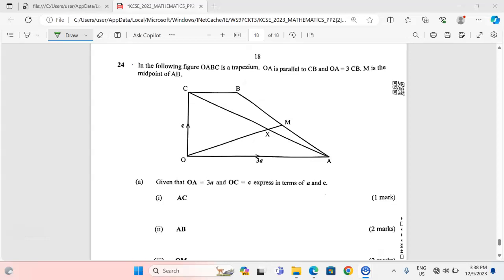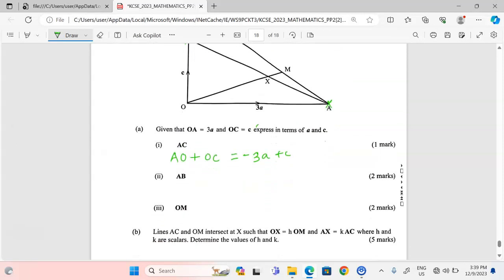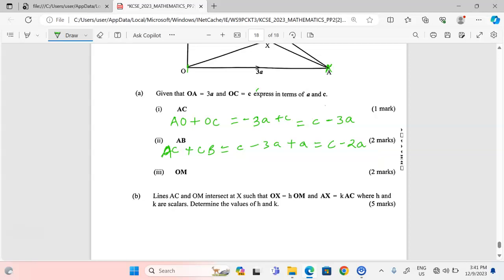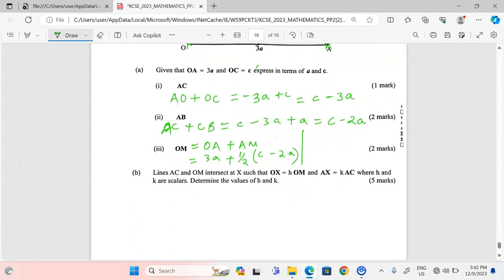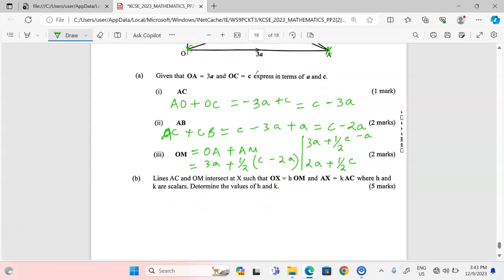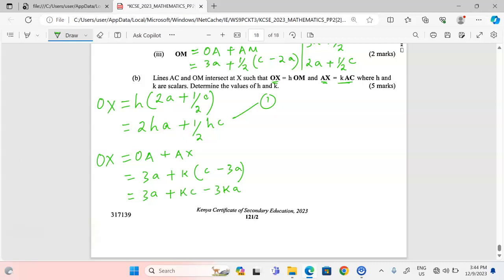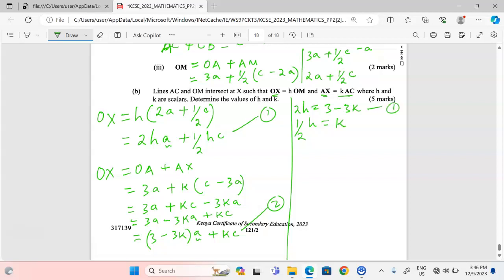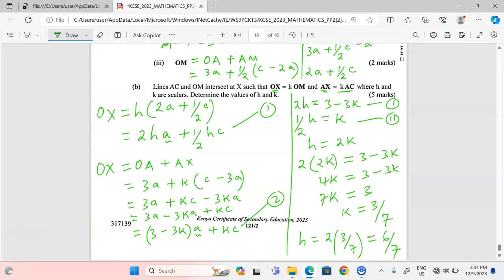KCSE 2023 MATHS PP2 REVISION VECTOR 2 NO.24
VECTOR 2